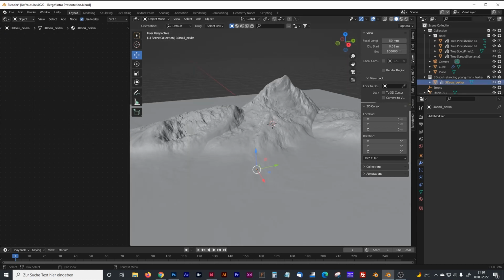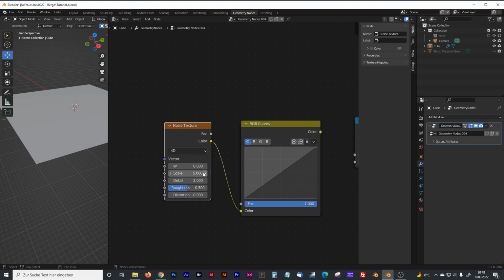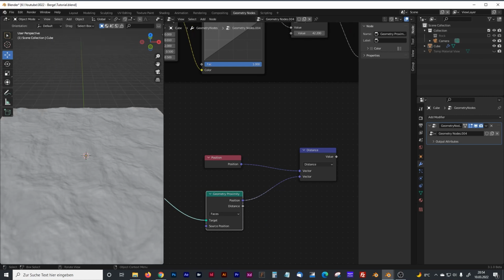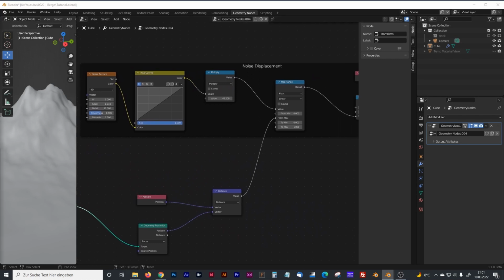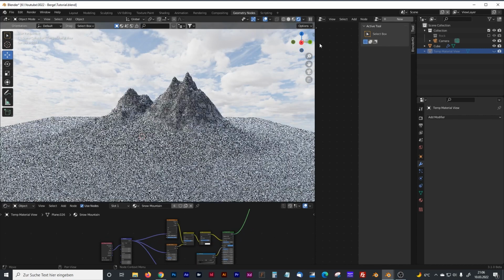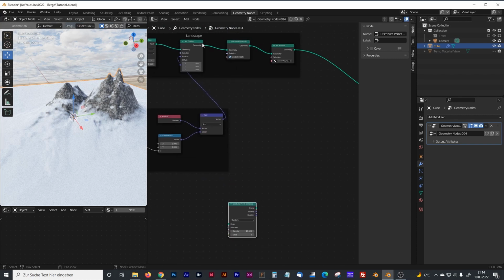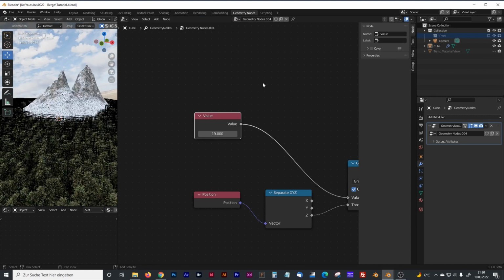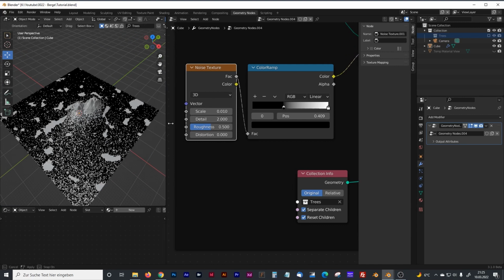Procedural Mountain Landscape - Blender 3.1 Geometry Nodes Tutorial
With the free version of this addon you can still download thousands of high quality models.

In this Blender 3.1 Geometry Nodes tutorial I will show you how to create a procedural modular mountain landscape. The mountain landscape is very easy to customize. Add mountains, delete them, vary the height, width and rotation of the mountains. With the realistic procedural snow shader you can give the mountain landscape a realistic look.

00:00 Geometry Nodes Procedural Mountain Landscape Intro
01:20 Creating the Procedural Landscape Grid
04:20 Creating Noise Texture Displacement
08:28 Mountains with Proximity Geometry Node and Map Range Node
21:50 Realistic Procedural Snow Shader Material with Normal Node
27:30 Adding some Trees to our Mountain Landscape
31:00 Creating the Random Vegetation Border